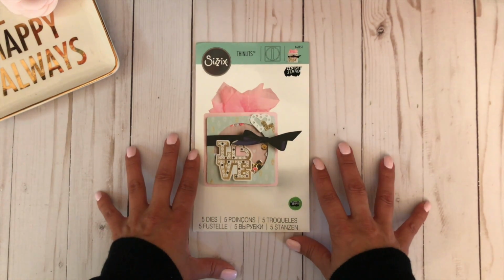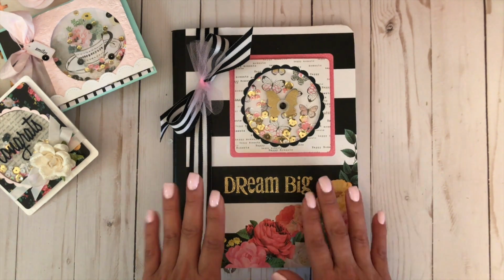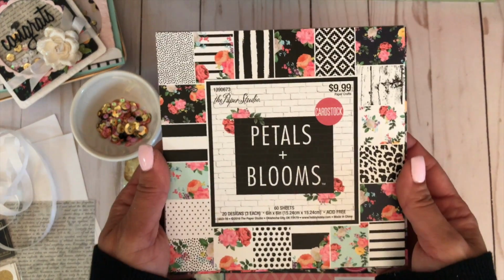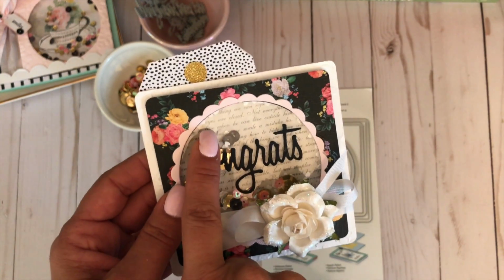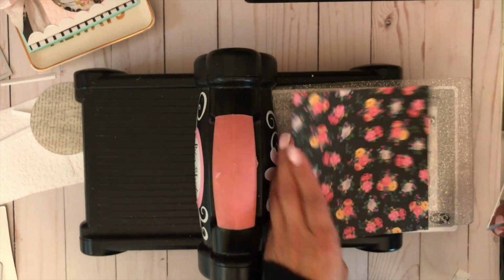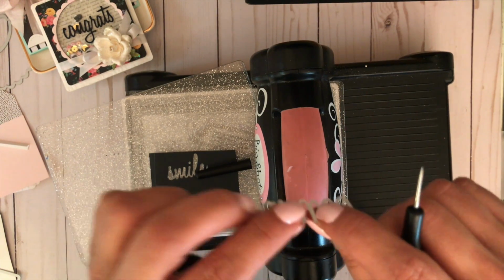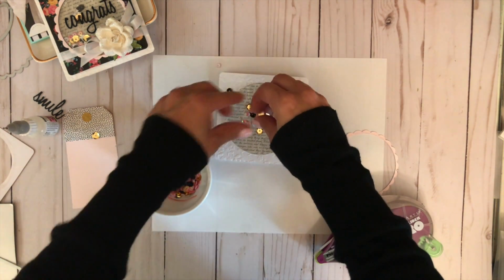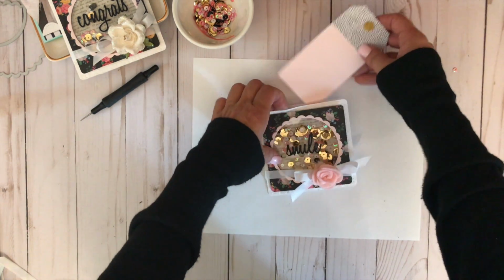Shaking it 4 Ways with One Sizzix Die-Tutorial & Giveaway Closed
Hello, friends! We are Shaking it 4 ways using only one die from Sizzix. If you love creating shaker elements on your projects, I am going to share four different ways to include them on your papercrafts.

I share a tutorial on the Mini Pocket Shaker, and here are the links for all the products I used:

I would love it if you share my video with your friends.

I love sharing what I am loving at the moment with you. Thank you for your support of my channel, and for allowing me to share my crafty creations with you!

I hope you find some time to be creative!